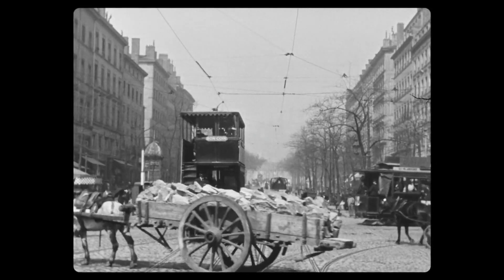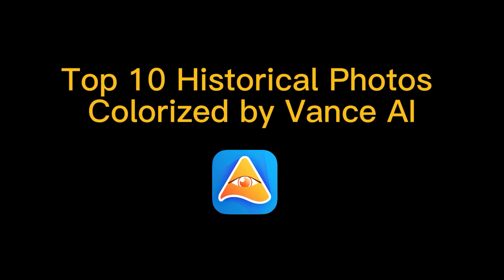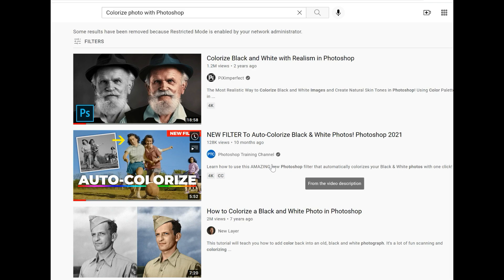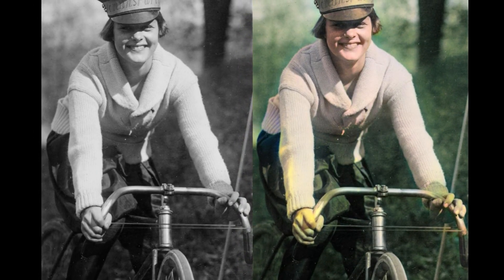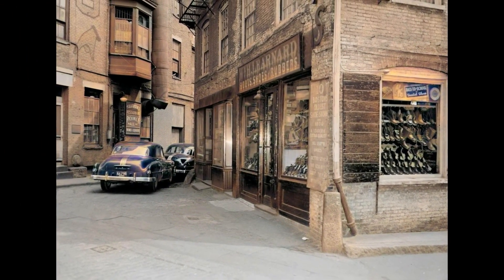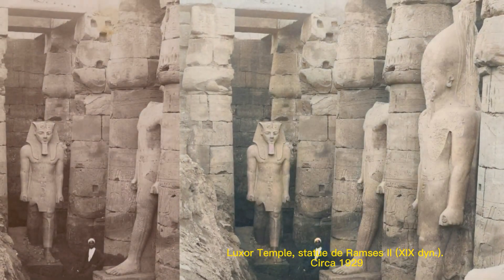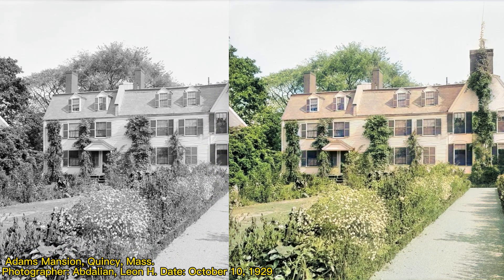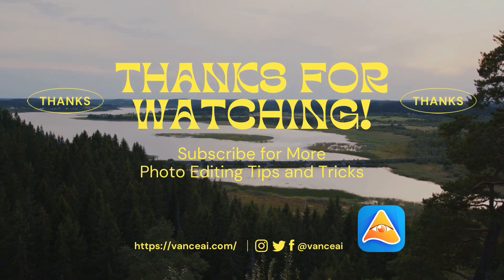Best 10 Historical Photos Colorized by AI Picture Colorizer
Vance AI Photo Colorizer is a free online AI picture colorizer to turn black and white photos to color using deep learning. With this AI picture colorizer, you can easily bring old photos back to life online instantly.

How to use Vance AI Photo Colorizer?
Step 1: Upload images to Vance AI Photo Colorizer
Step 2: Colorize photos automatically and edit the image
Step 3: Download image to your device